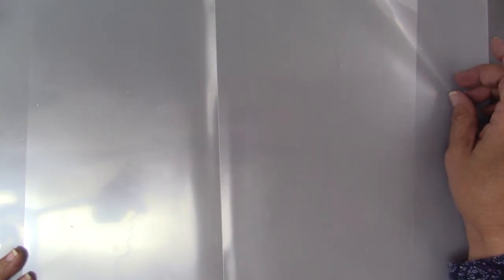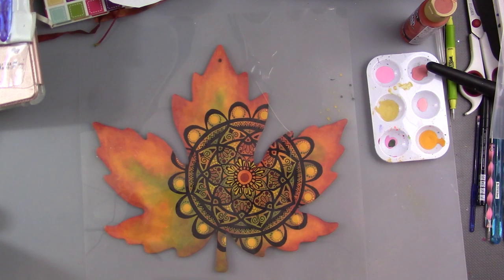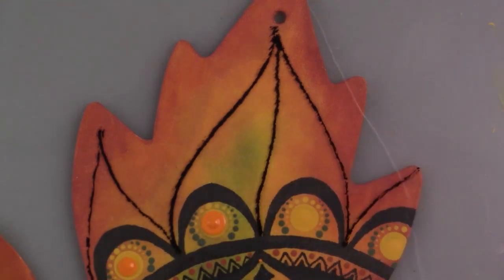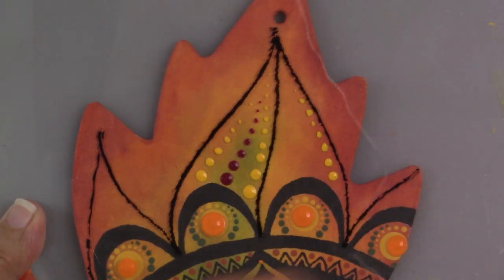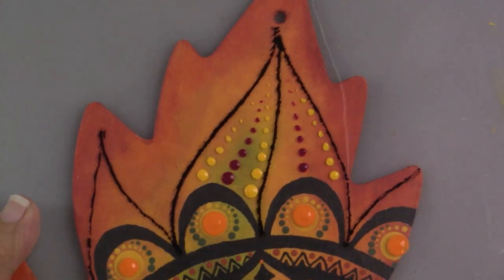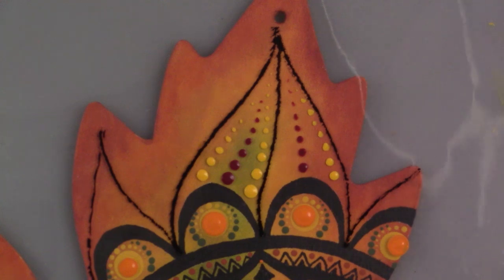Top Dot Commitment Problems? Here's a tip for YOU!!! #064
Here's a quick tip to help you with those commitment issues.  Try out before you take a chance on ruining your painting.

Thank you for supporting my channel by using the links in this description to purchase your supplies. A small percentage of what you spend comes back to this channel at no additional cost to you, helping to bring you great art videos!   💚

💚 Sweet Willow Designs Shop

Mandala Dotting Tools:

💚 Dritz Notions DRISRL10 Saral Assorted Tracing Paper, 8 1/2" x 11" - 5 Count

💚 Susan Bates Crystalites 12408 Acrylic Crochet Hook Gift Set

💚 Susan Bates Crystalites 12409 Acrylic Crochet Hook Gift Set

💚 5pc 2 Way Dotting Pen Tool Nail Art Tip Dot Paint Manicure kit

💚 Helix Angle and Circle Maker (36002)

💚 Paint Brushes

💚 Paint Palette

Water Bucket

Materials:

💚 DecoArt Americana Acrylic Paint
(search for color on the DecoArt page)

💚 General Pencil 5582BP Charcoal White Pencils 2/Pkg-2B

Cotton Swabs

Water

SOCIAL MEDIA LINKS:

NEW!  FaceBook Group:  @SWDJoyfulMandalas

-This tutorial is for personal use only.
-You may sell, donate or gift a painting you do following one of my lessons in a private setting.
-If a painting you make of my original design are offered for sale in a retail setting of any kind ( this includes online) , please attribute ‘Original design by Maria Clark, Sweet Willow Designs’.
-Please, do not create prints or mechanical reproductions of your paintings of my original design. This is a violation of my copyright and use policy.
-All of the text and photographs are copyright projected by me.  Please don't resell, redistribute or give away any version of this tutorial/pattern.
-You may not teach this tutorial/pattern to others.
Artwork is the property of Maria Clark and Sweet Willow Designs. and is intended for the personal enjoyment of the student.